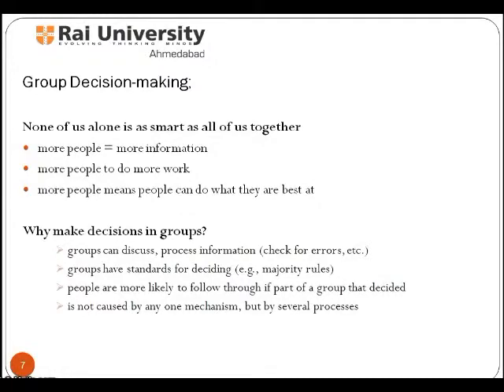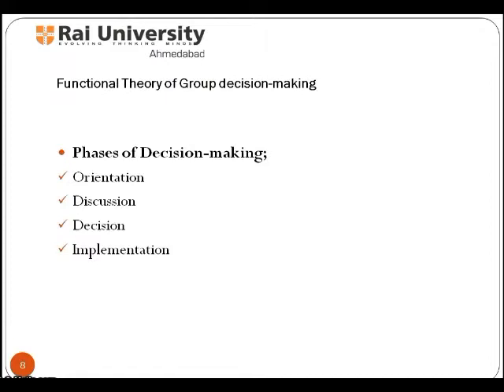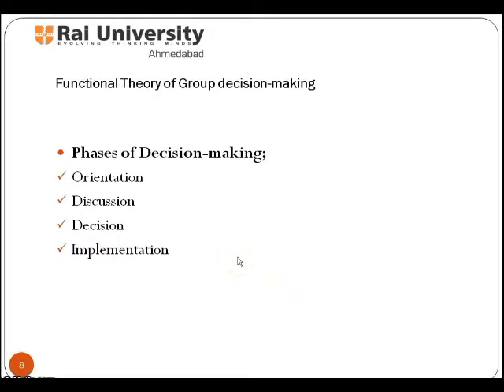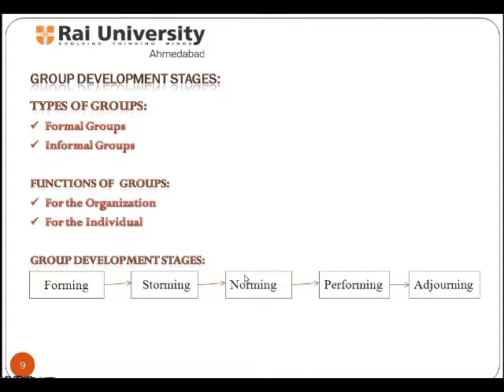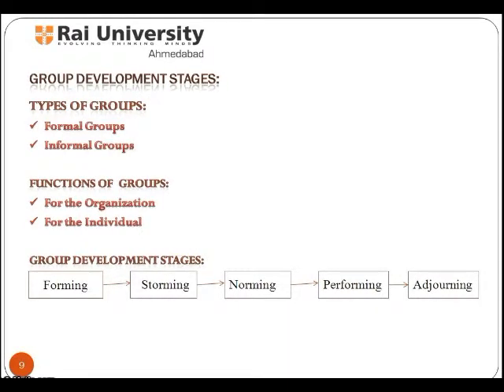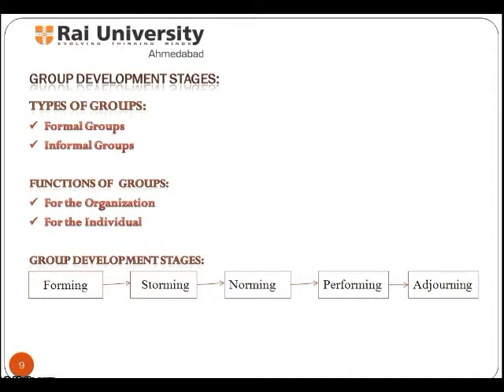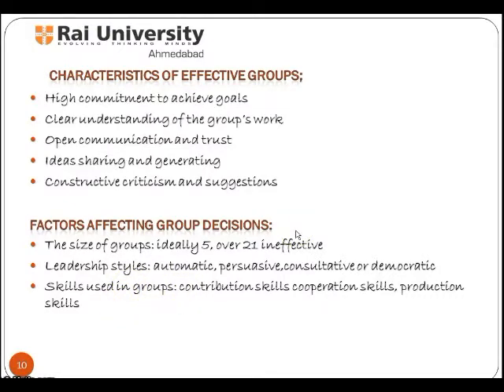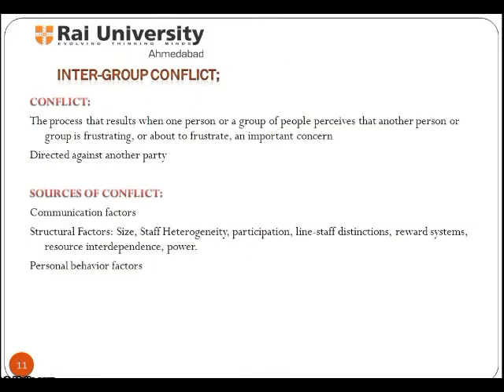Organizational Behaviour Part II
This topic deal with explaining how to take a decision in corporate sector, how the groups are formed, how the conflict arises and how are they sorted, and about job specification explaining ‘what constitutes your job’